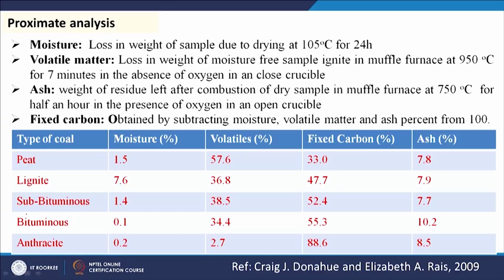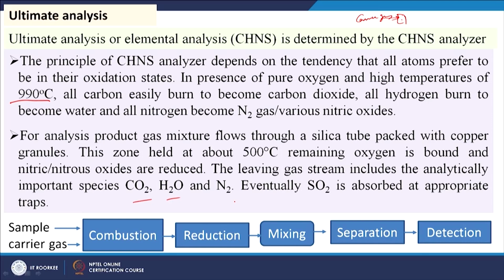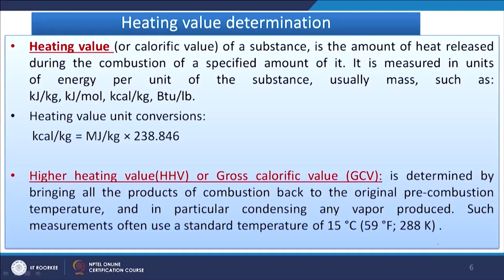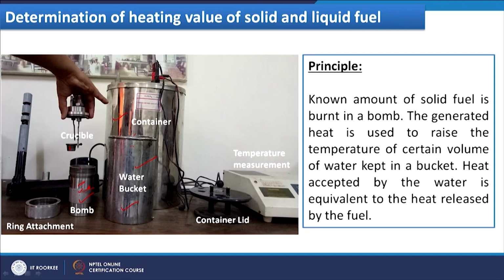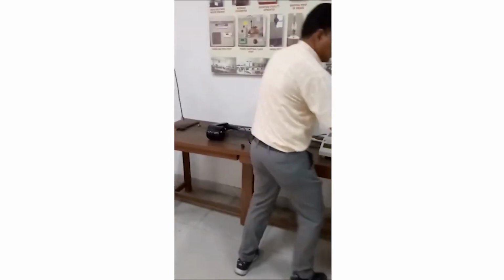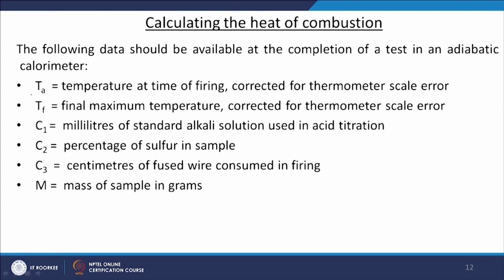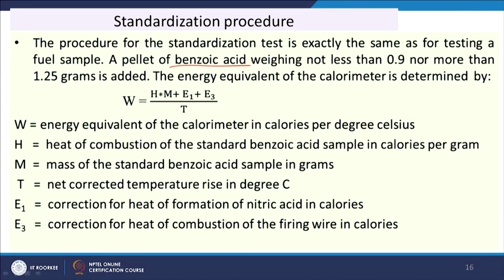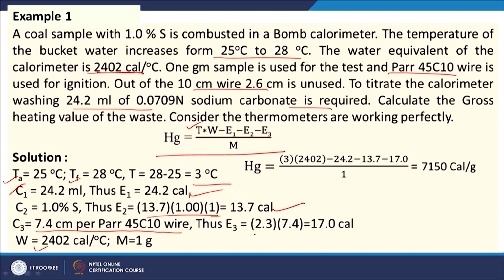CHARACTERIZATION OF COAL